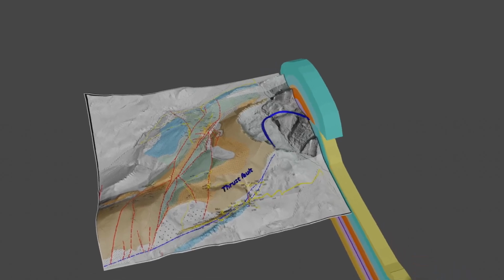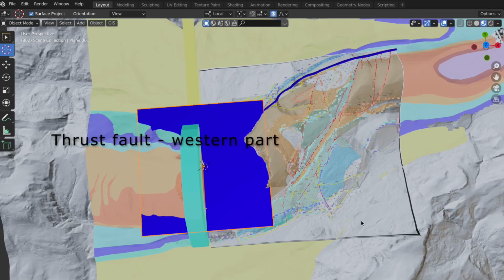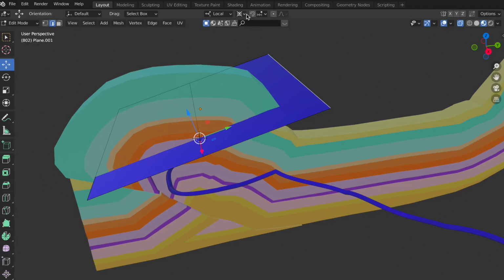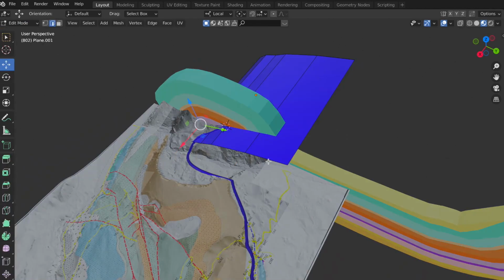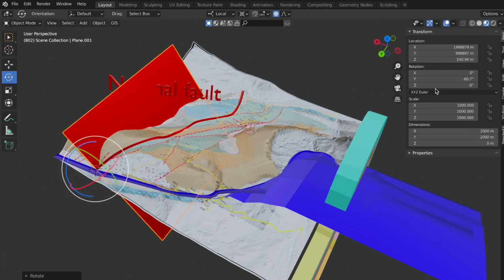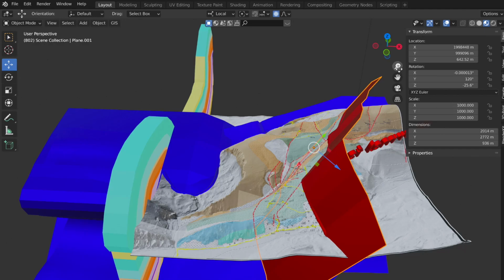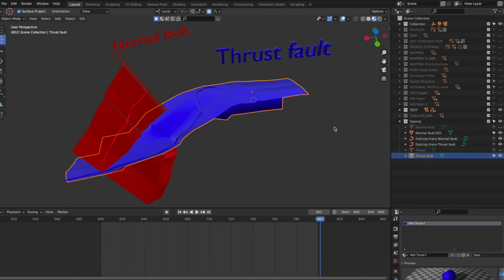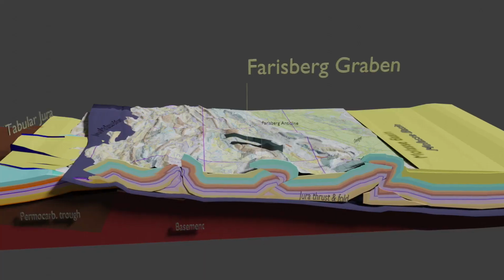Fault Modelling in Blender - Calculate Faul Displacment